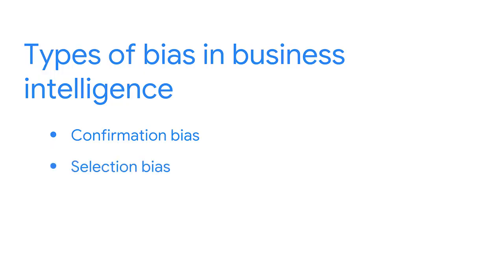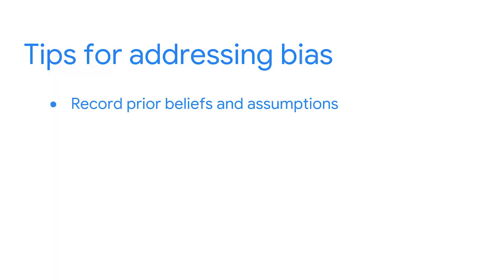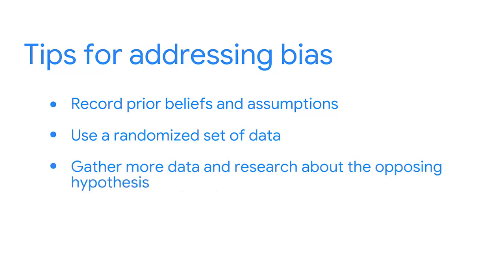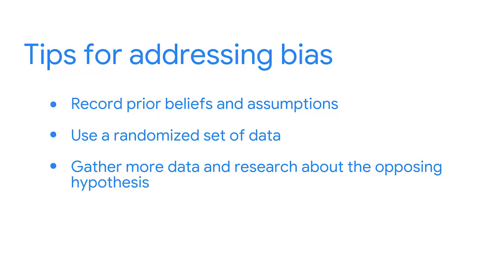32-Meghna Beware of bias